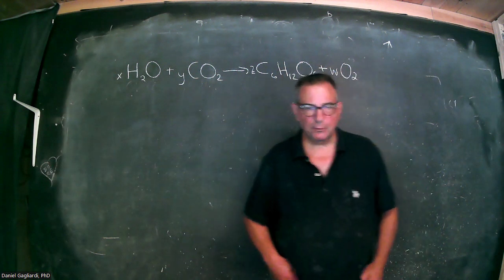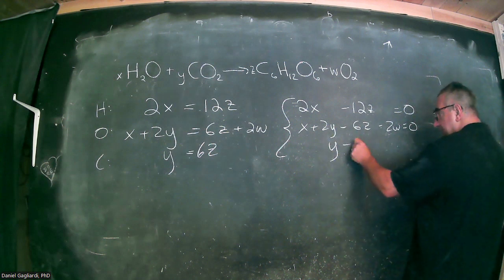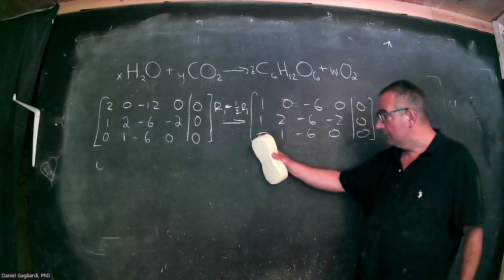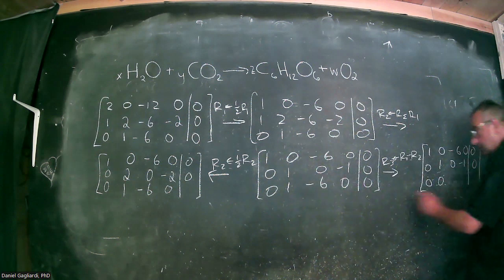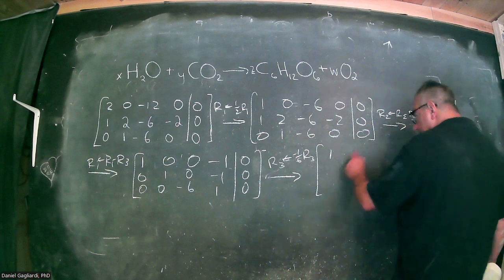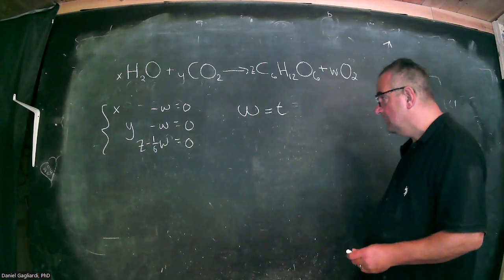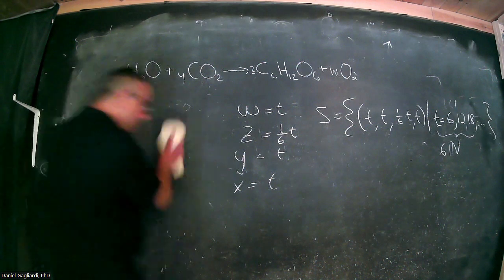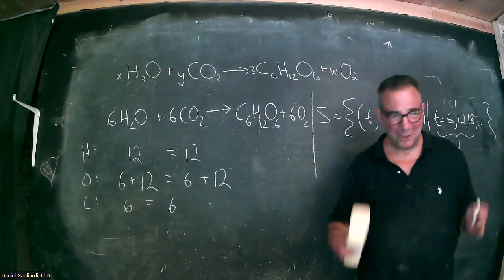Solving a Chemical Equation with a Linear System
In this video, I solve a chemical equation using a linear system,  Note that this is a relatively small chemical equation and can be solved by inspection.  However, this video illustrates the technique of converting a chemical equation to an algebraic equation which can by implemented for larger chemical equations with more reactants and products.